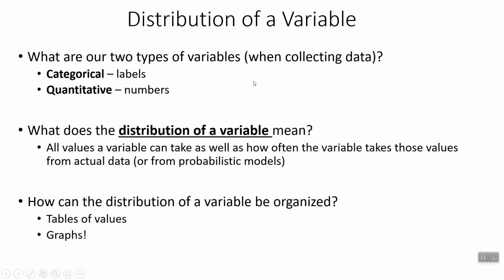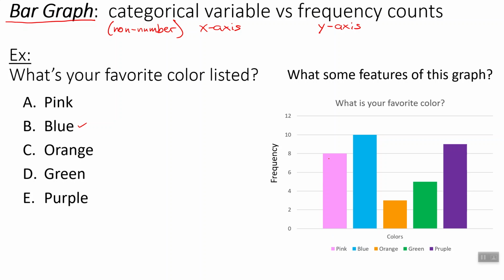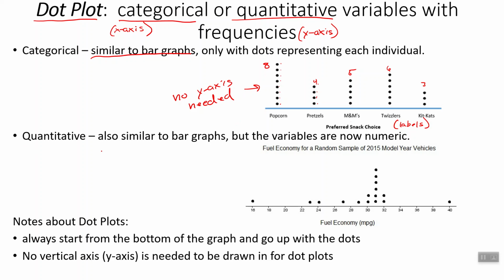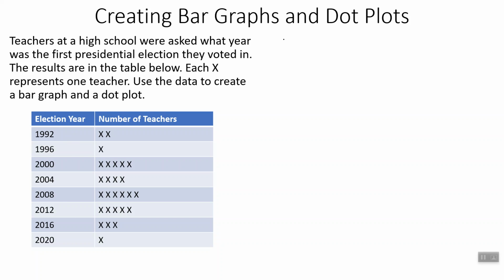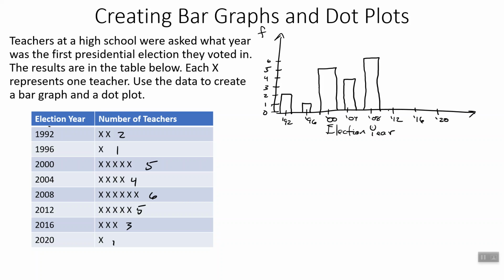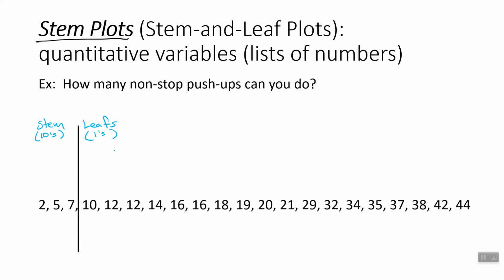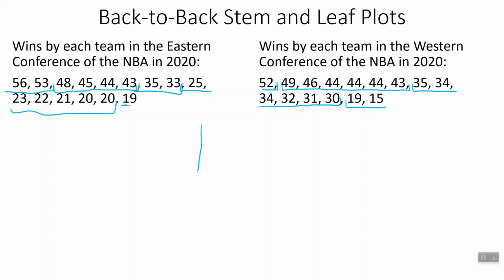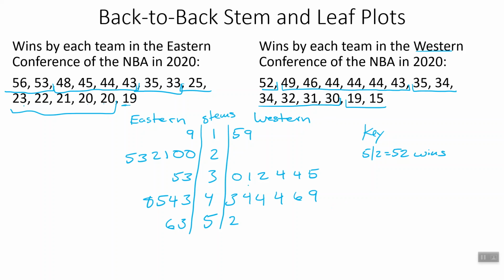2 1 Graphs Bar, Dot, and Stem plots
In this video I go over how to make bar graphs, dot plots, and stem plots.